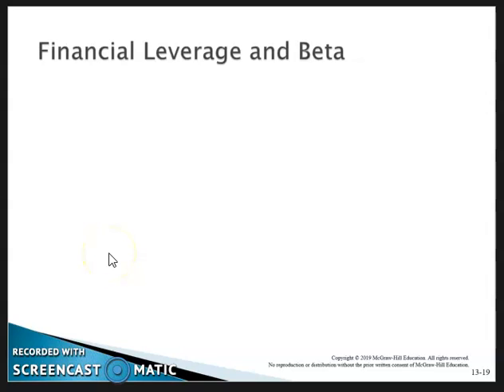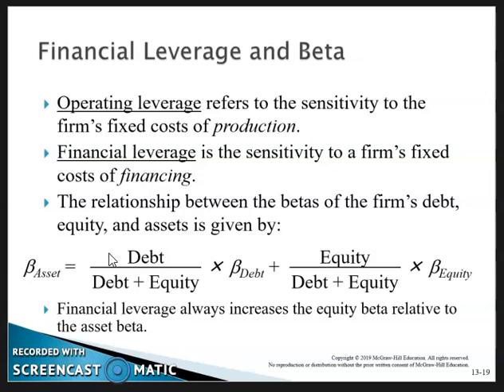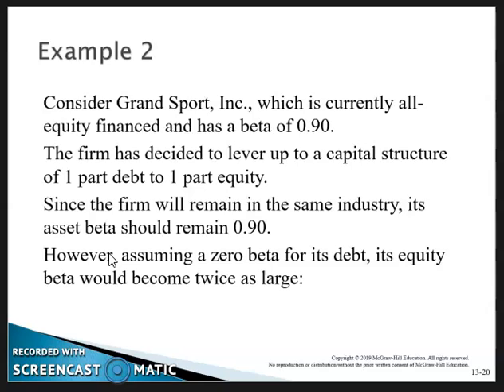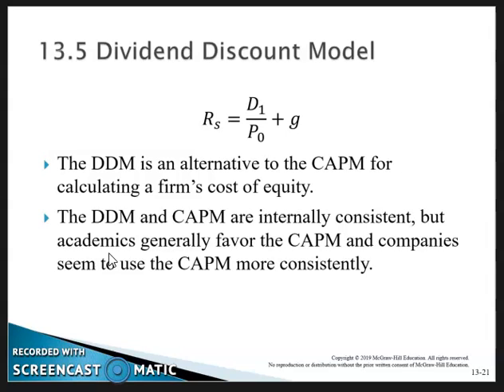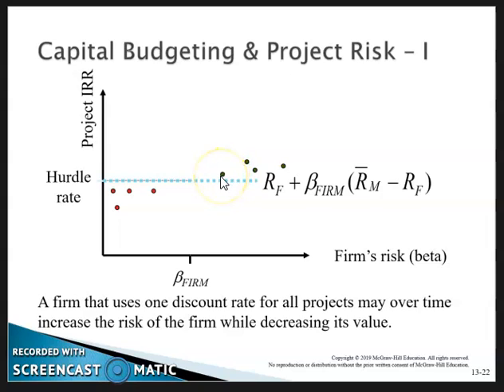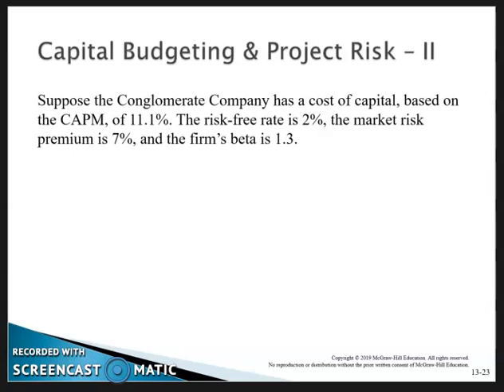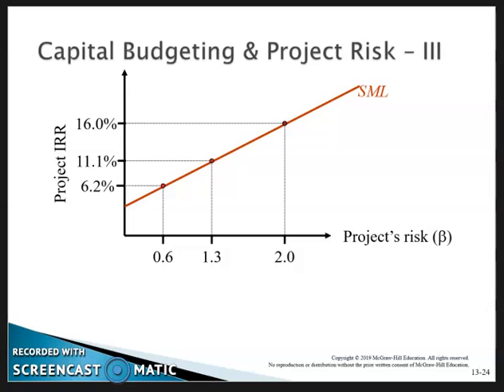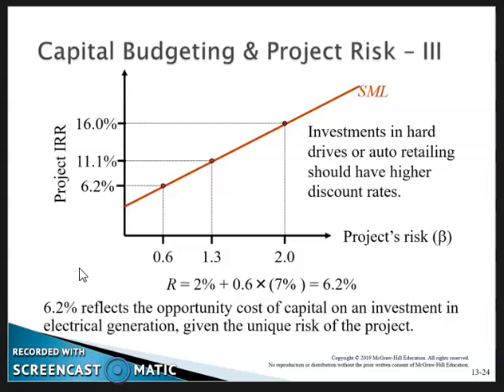Ross Corporate Finance - 12th Edition - Chapter 13 Lecture 3